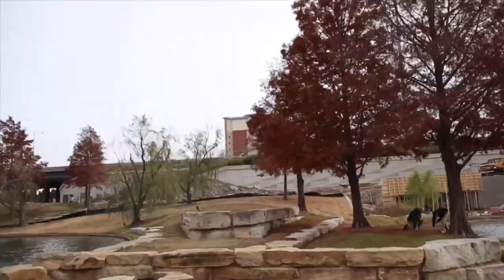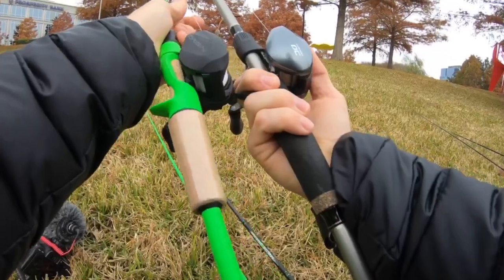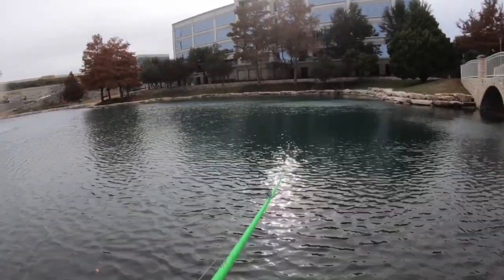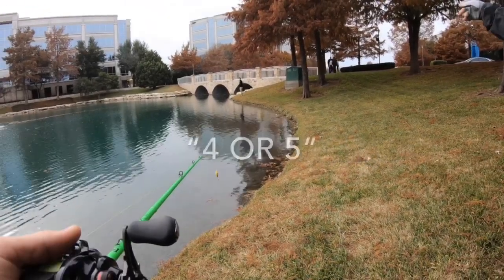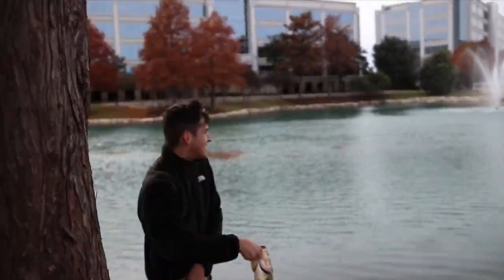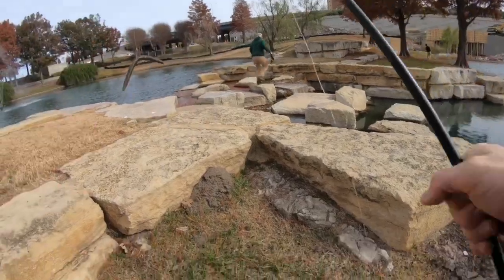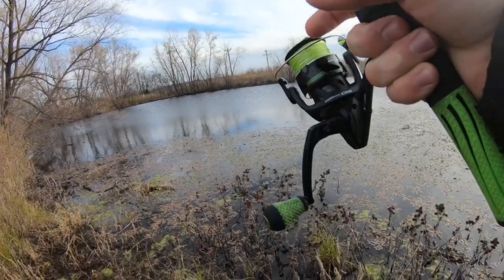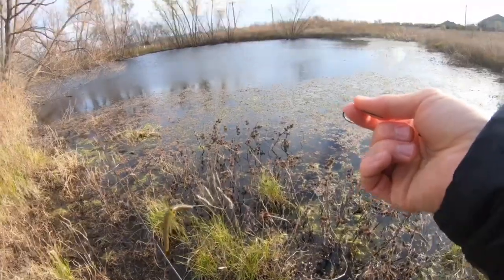13 FISHING FATE BLACK COMBO w/ ORIGIN REEL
GREEN FISHING LINE